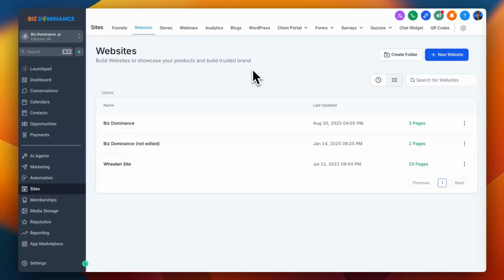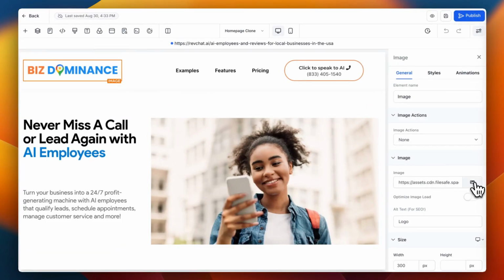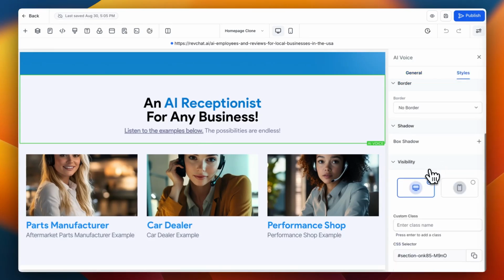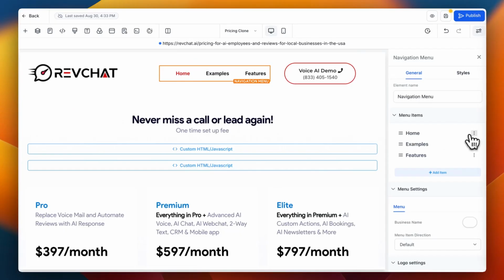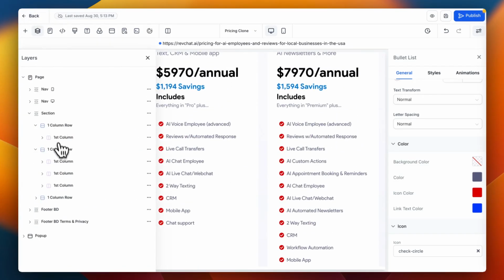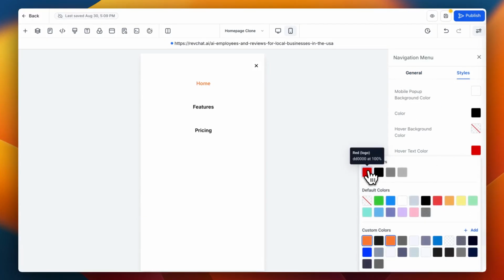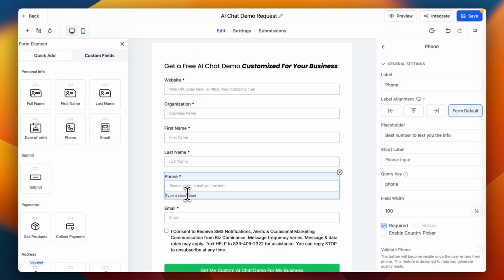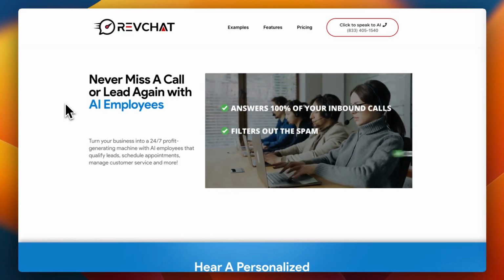GoHighLevel Website Builder Tutorial (Step by Step Walkthrough)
GoHighLevel Website Builder (Full Step by Step Walkthrough) guides viewers through the process of building a new AI SaaS agency website using a pre-designed template. The GoHighLevel tutorial covers connecting a domain, branding the website, editing pages, updating navigation, pricing, and compliance forms. The tutorial emphasizes the importance of a cohesive design and user-friendly experience while ensuring legal compliance with opt-in forms.

✅ Free 30 Day Trial of HighLevel *Starter plans are 14 day trials
✅ FREE 1-on-1 Kickoff Call with HighLevel to help you get started
✅ Weekly Group Coaching Calls with Me!
✅ Access to my paid community Prolific AI SaaS
✅ My AI SaaS Starter Website Template with Custom Demo Page *Agency & SaaS Pro plans
✅ AI Local Wins Pro Snapshot (Start getting wins for your clients right away)
✅ AI Voice Demo Prompt
✅ AI Voice & Chat Prompting for Local Businesses
✅ AI Voice Prompt for Missed Call Revenue Calculator
✅ Revenue Calculator for your Agency (Watch your revenue grow each month)
✅ Additional Tutorial videos in my paid community
✅ AI SaaS Agency Pro Snapshot (Paid Agency & Pro Users Only)

Hi! I’m Dar Holdsworth... a husband, father, dog owner, veteran, entrepreneur & SaaS business coach.

I built & sold my $7-figure SaaS business on HighLevel... from scratch. Now I’m building a new SaaS business leveraging AI Employees.

It's been quite a journey.

I started over at 49 as a broke custom motorcycle builder, even winning the world championships of custom bike building (twice), I still struggled to make money

I changed my trajectory by learning digital marketing. What I get the most fulfillment doing is teaching others how to do what I've done... how to build a profitable business on HighLevel from anywhere in the world you've got internet access.

00:00 Intro to the GoHighLevel Website Builder
01:15 Building the AI SaaS Agency Website
06:40 Connecting Domain and Branding
12:31 Editing Website Pages and Navigation
16:32 Updating Pricing and Features
21:51 Creating and Updating Forms
39:55 Finalizing the Website and Compliance
41:00 30 Day Free Trial to GoHighLevel
43:00 AI SaaS Launch community for more GoHighLevel tips